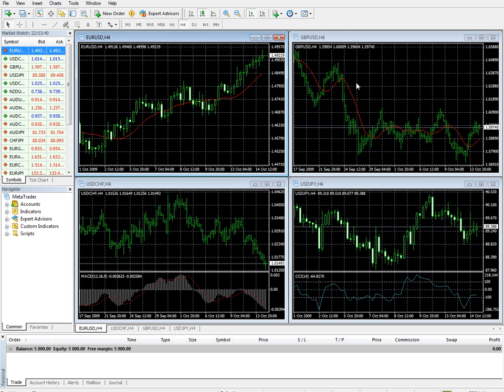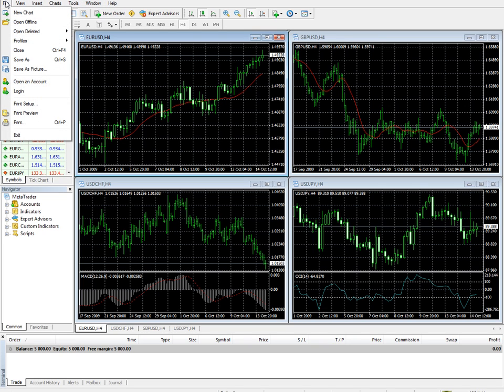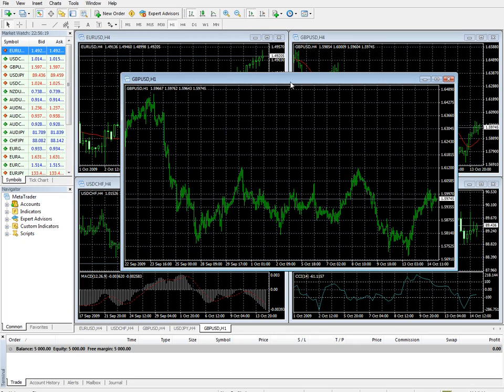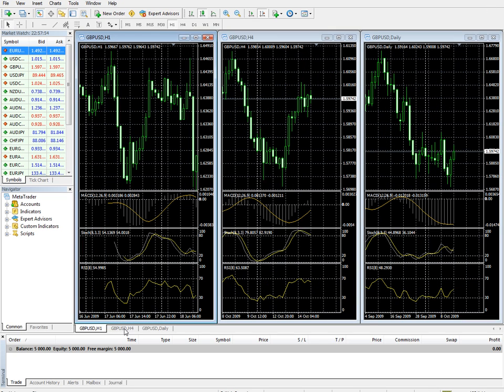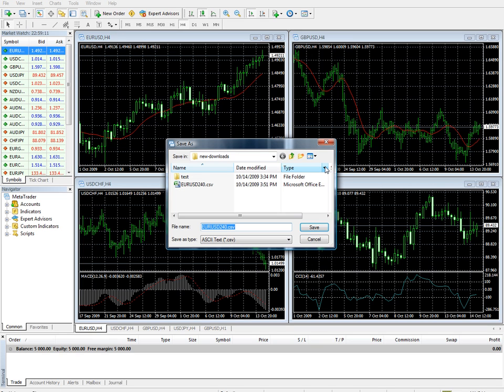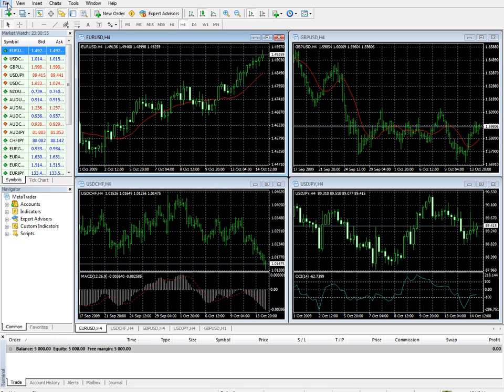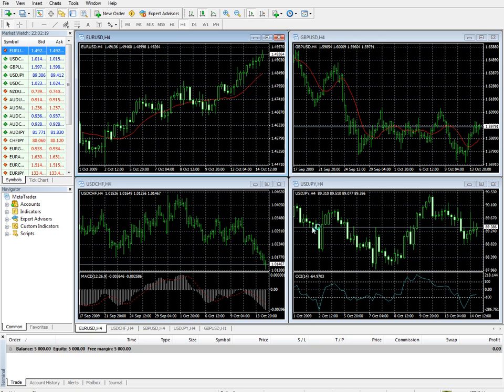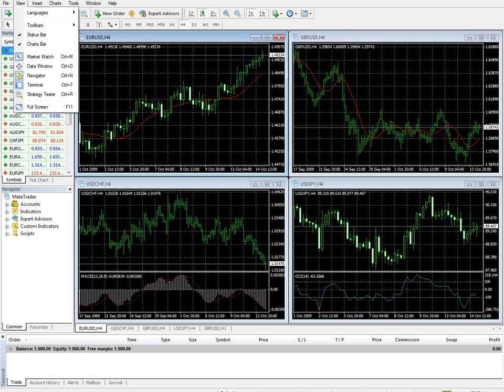Forex trading file menu tutorial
Medico Media presents another topic for Forex Traders .
Become a successful forex trader with us.